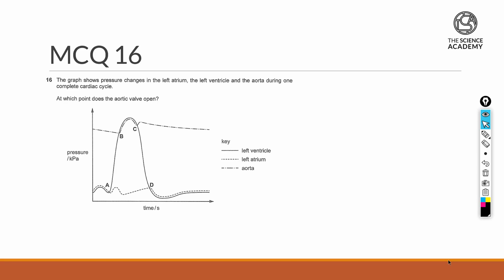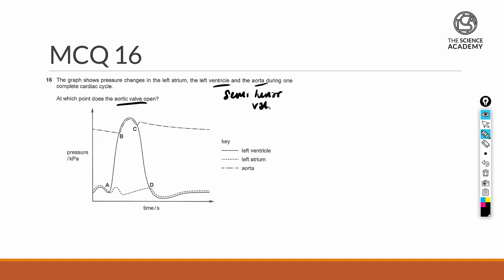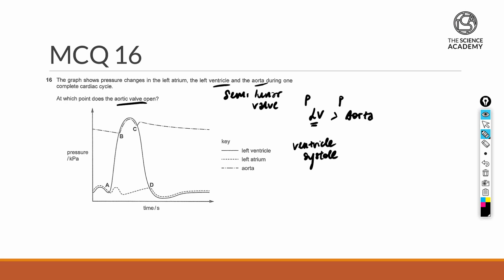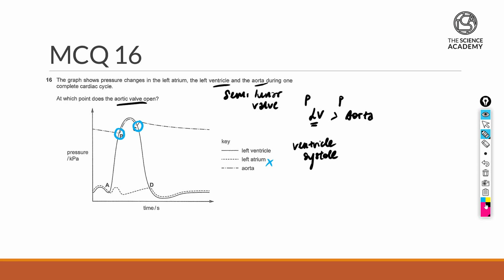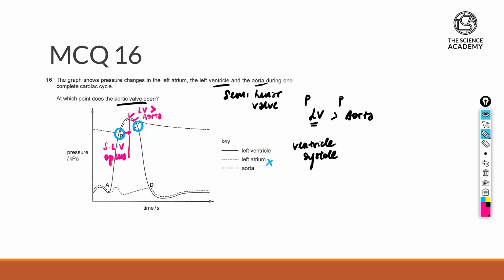2018 GCE O Level Biology MCQ Solution 16